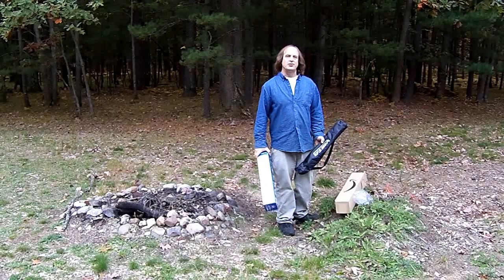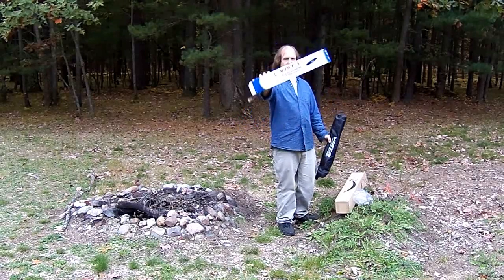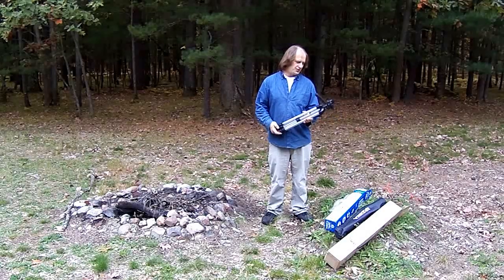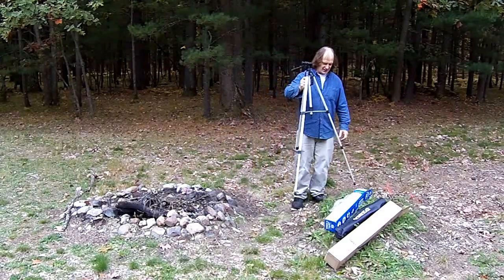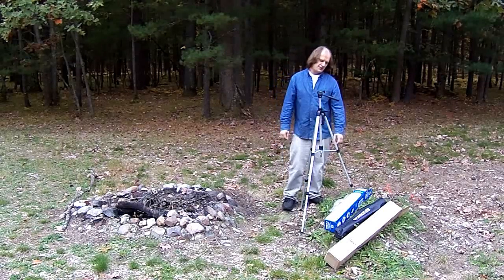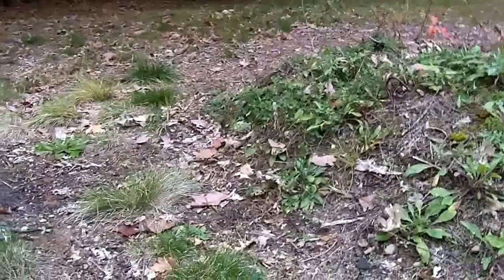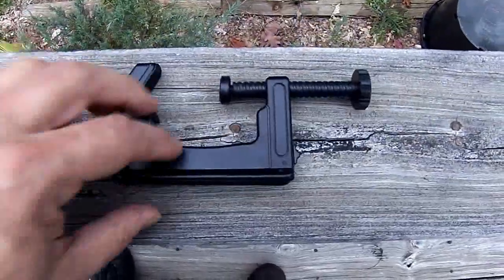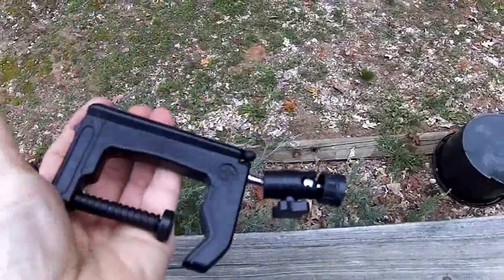Review: Vista Explorer Tripod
Review of the Vista Explorer Tripod
   An inexpensive purchase via Amazon, more than fills my needs for a tripod to take with me mountain biking, canoeing, etc., without too much grief if it gets destroyed in the process.